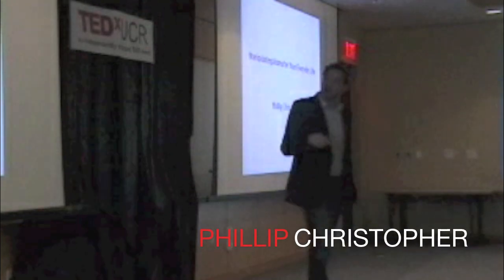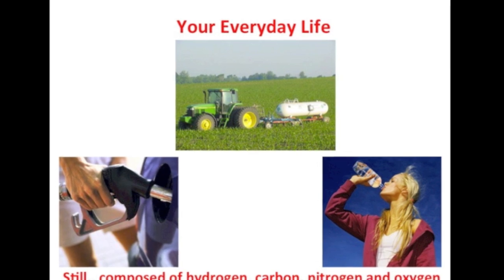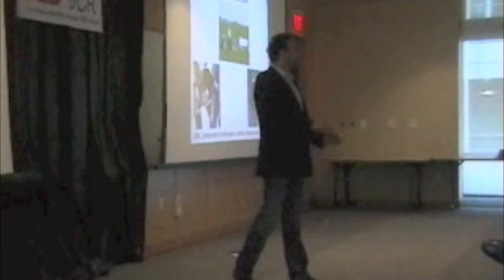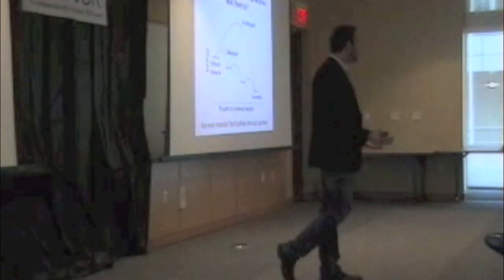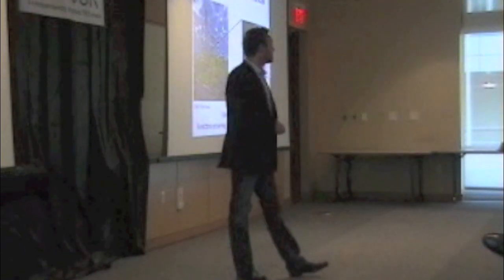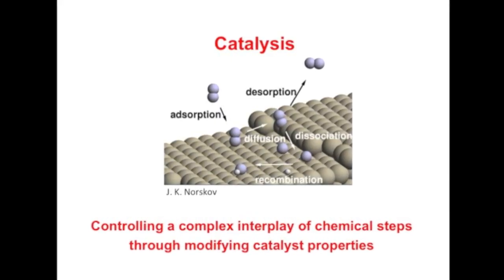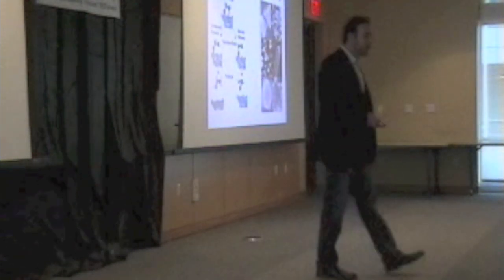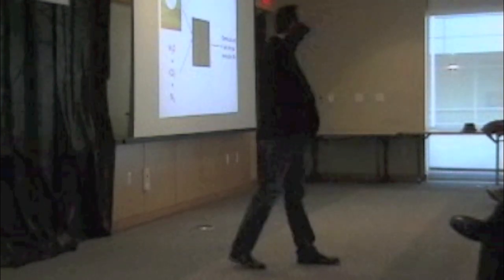TEDxUCR-Phillip Christopher-Manipulating Atoms for Your Everyday Life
Dr. Christopher is an assistant professor in the Department of Chemical and Environmental Engineering and the Materials Science and Engineering Program at the University of California, Riverside. He received his Ph.D. in Chemical Engineering from the University of Michigan in 2011, where his research focused on the design and synthesis of nanostructured silver catalysts for heterogeneous catalytic and photocatalytic oxidation reactions. Dr. Christopher's research work has been published in several journals that include Nature: Chemistry, the Journal of Physical Chemistry C, and the Journal of the American Chemical Society . His awards include the prestigious Rackham Predoctoral Fellowship awarded by the University of Michigan Rackham Graduate School in 2010 as well as an Outstanding Ph.D. Student Research Award from the University of Michigan College of Engineering. Dr. Christopher's ongoing research work includes the development of catalytic chemical conversion processes that are environmentally friendly and approach 100 percent efficiency in the conversion of natural resources to desired products. His research work utilizes a cross-disciplinary approach combining fundamentals across disciplines of chemical reaction engineering, solid-state physics, advanced materials synthesis and physical chemistry to synthesize targeted materials that facilitate efficient chemical transformations and energy production.